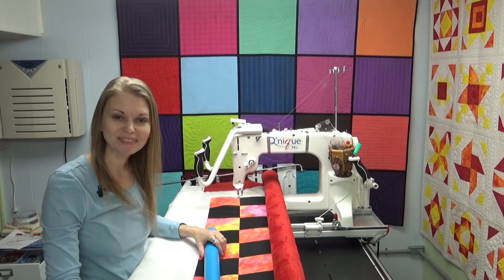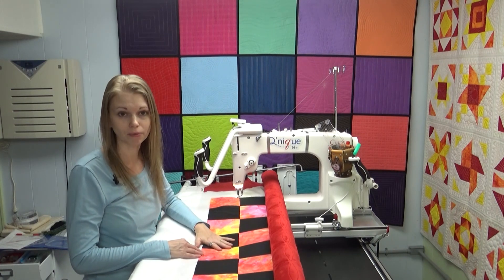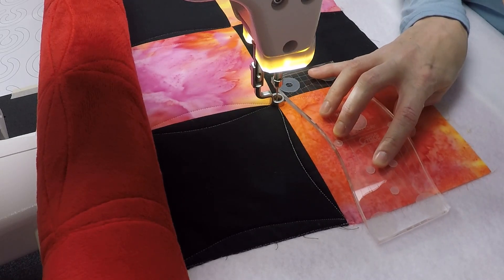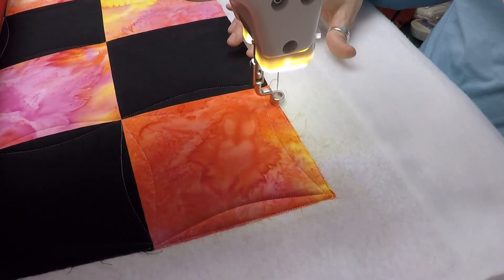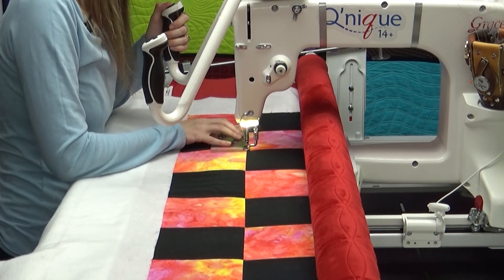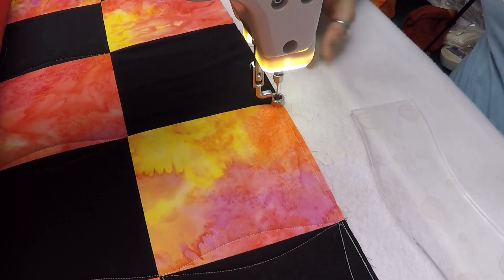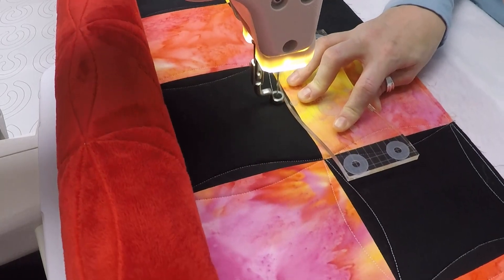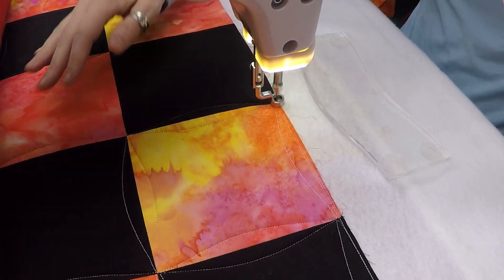Quilting to the Edges of a Quilt on a Longarm Frame with Leah Day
Learn how to quilt right to the edges of a quilt on a longarm quilting frame. See how the Grace Qnique longarm works when you quilt using Quilt Clips to hold the quilt to the bottom rail.

I'm a dealer for Grace Frames! Find the machine and frame I use